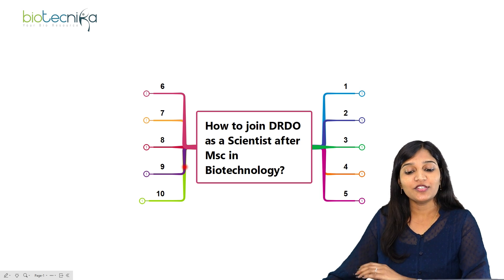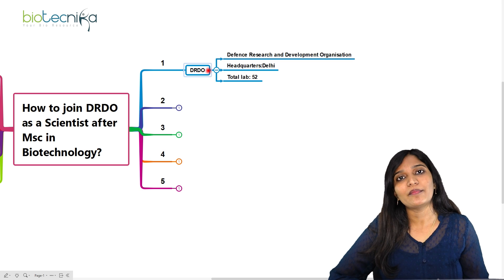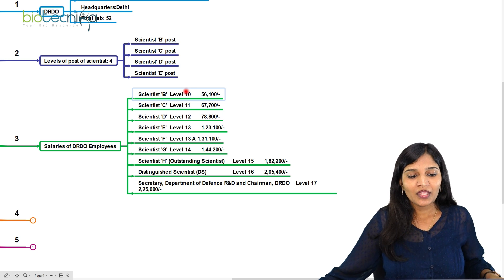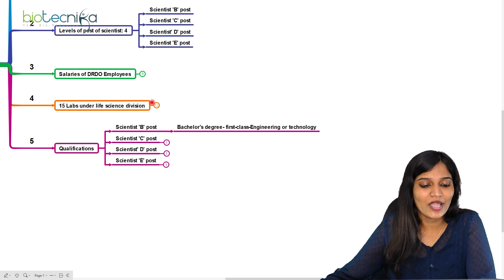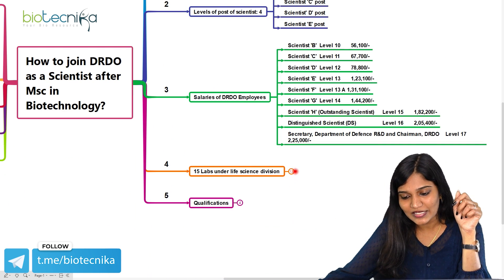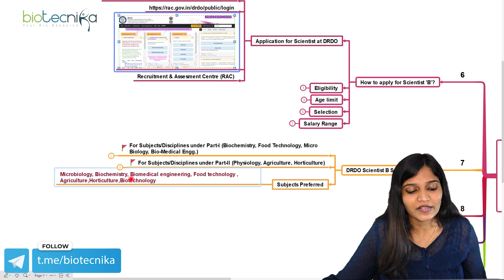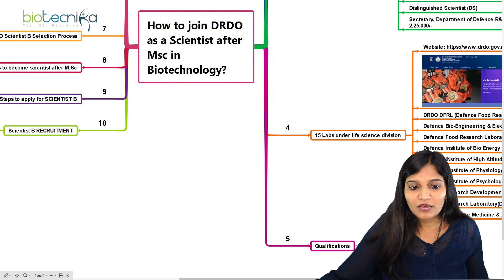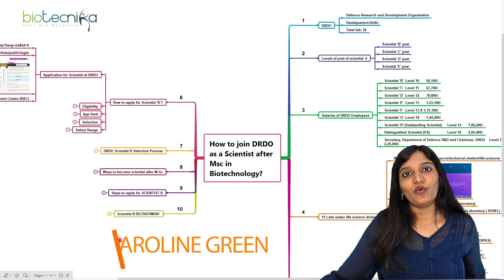How To Join DRDO As A Scientist after Msc Biotechnology?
The Defense Research and Development Organization (DRDO) is a government agency in India that focuses on the development of technology for military use. If you have a Master's degree in biotechnology and are interested in joining DRDO as a scientist, watch the complete video.

Like To stay updated with Biotecnika, head on over to telegram